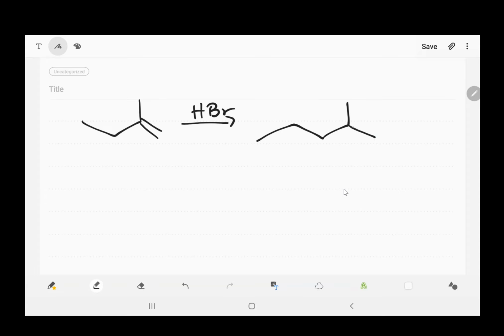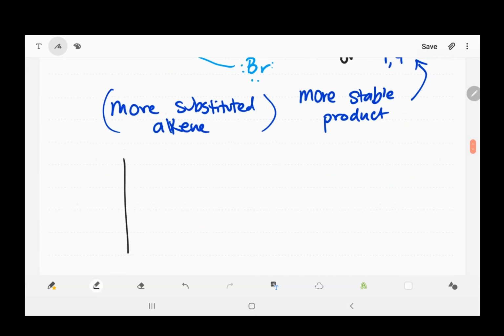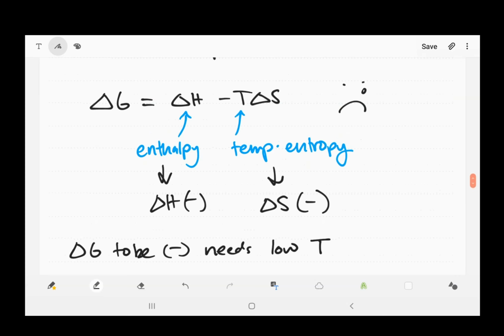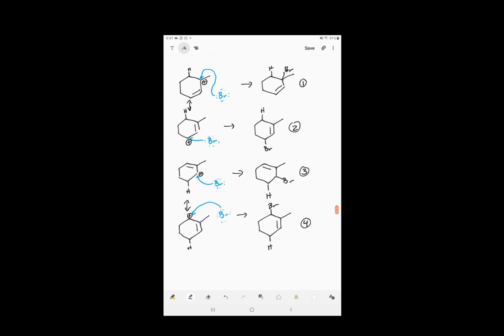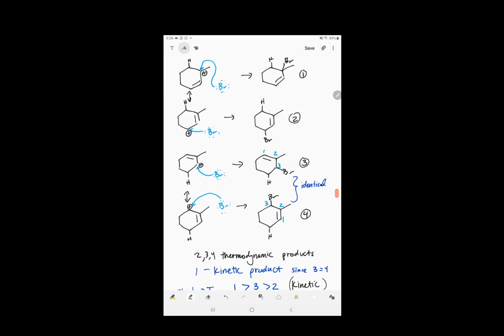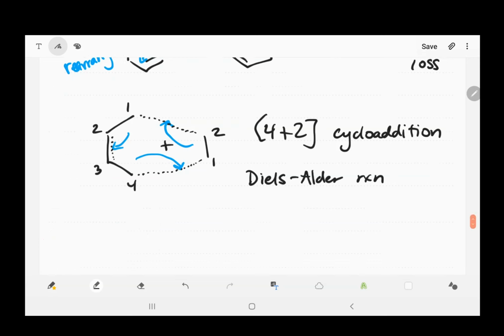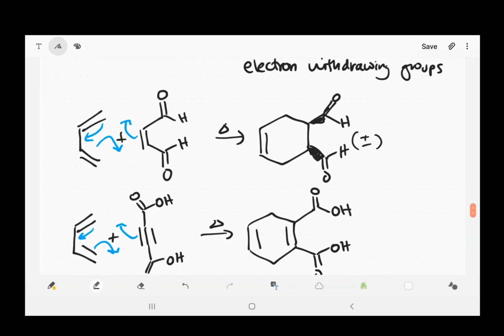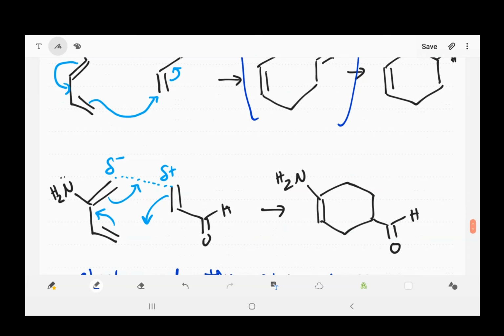C106: thermodynamic/kinetic products and pericyclic reactions